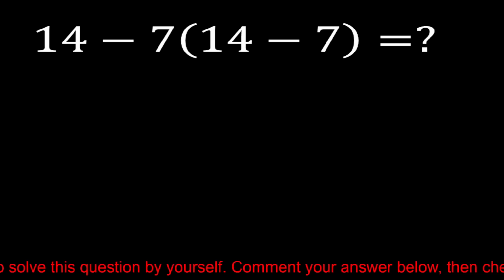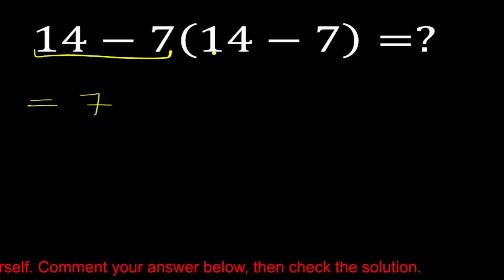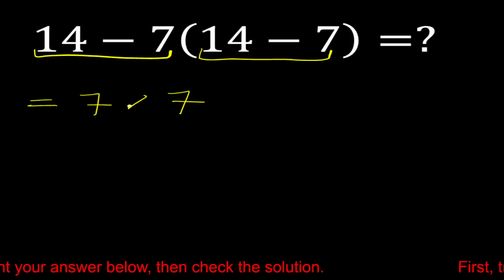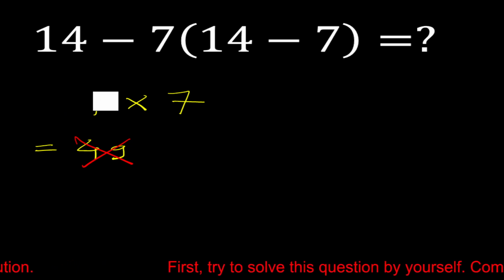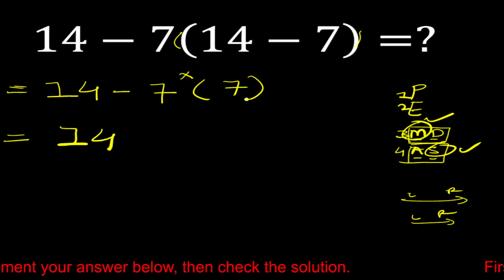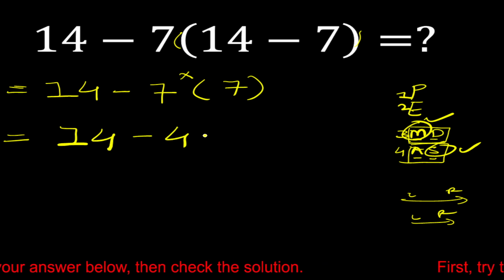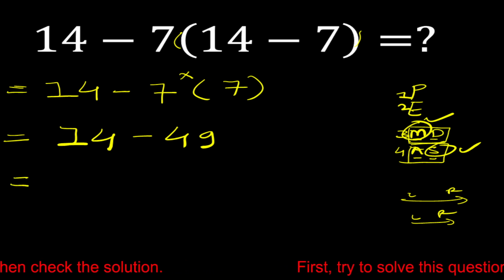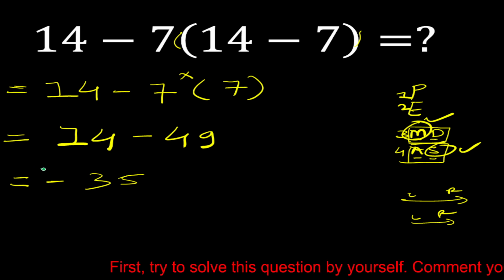Only Fast Thinkers Will Solve This Before Time Runs Out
This challenge is crafted for sharp analytical minds who enjoy solving clean, modern, and intellectually engaging puzzles. It’s designed to instantly grab the attention of viewers who prefer high-quality logical reasoning, quick thinking, and satisfying problem-solving. If you appreciate smart challenges that test precision, clarity, and real mental speed, this puzzle delivers exactly that. Built for audiences who enjoy STEM-style puzzles and fast logic decoding, this problem will make you think deeper than you expect.